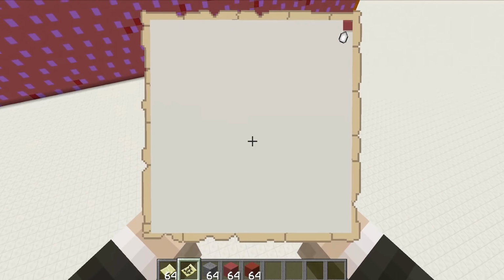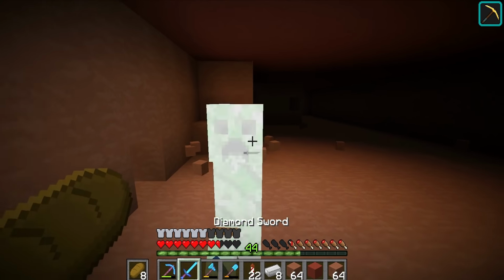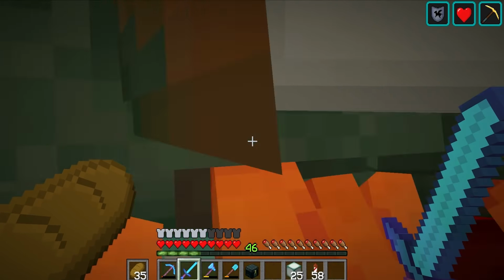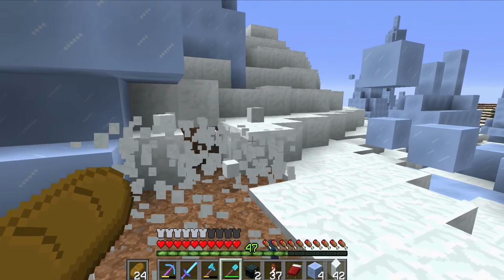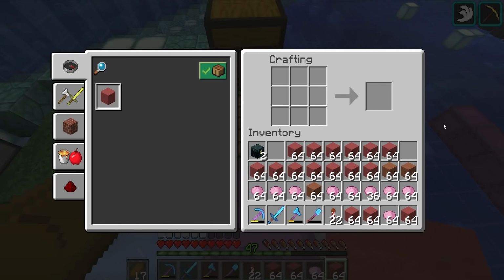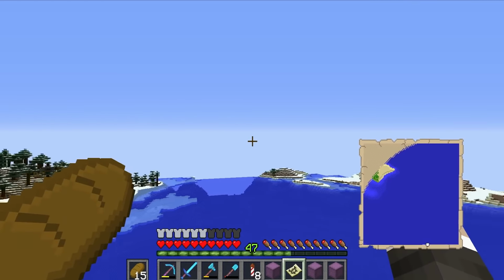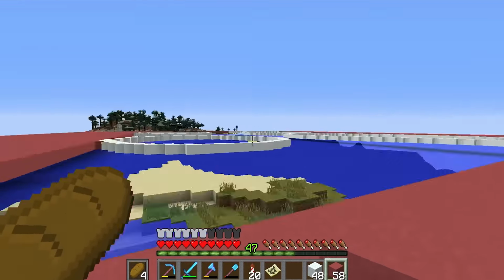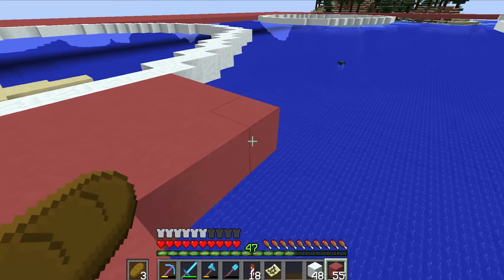Hermitcraft 5: Episode 109 - Custom MUMBO ART!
I don't think I could have fitted more of my channel logo in the thumbnail if I tried!
Today we take on a mammoth project that involves building a giant Mumbo Jumbo channel logo, that fits perfectly within a map. This looks absolutely awesome!

Upload Schedule:

Tuesday - Redstone
Wednesday - Hermitcraft
Thursday - Redstone
Friday - Hermitcraft
Saturday - Redstone
Sunday - Hermitcraft